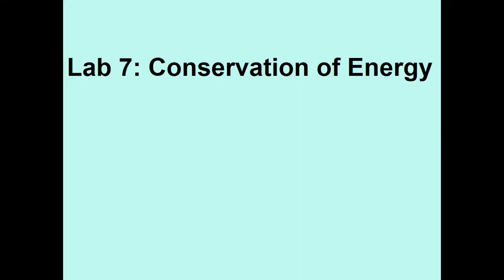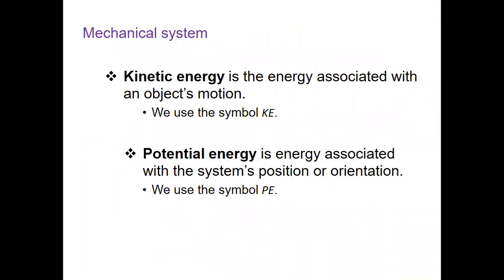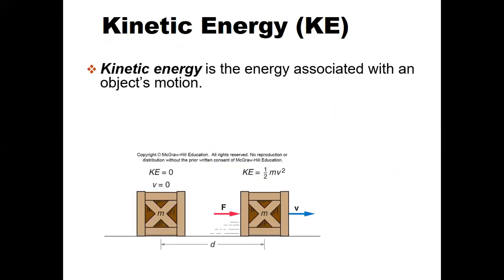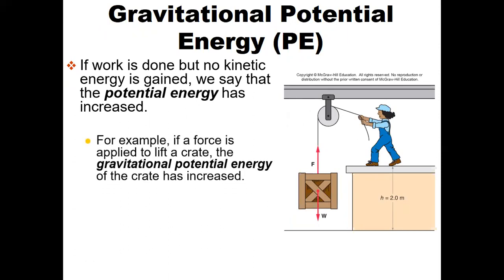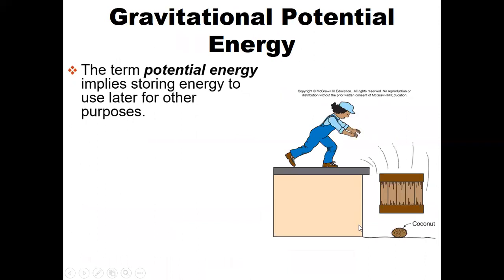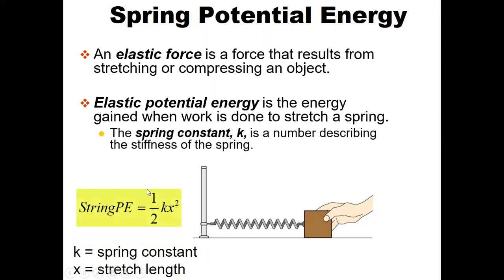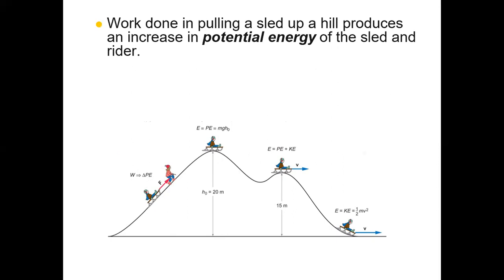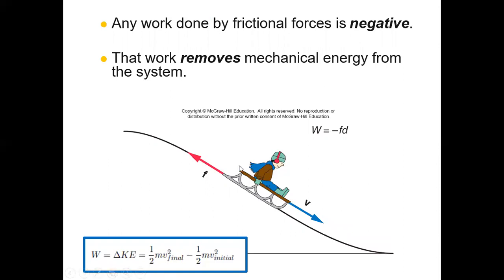Conservation of Energy